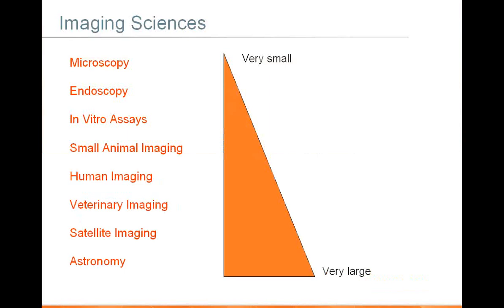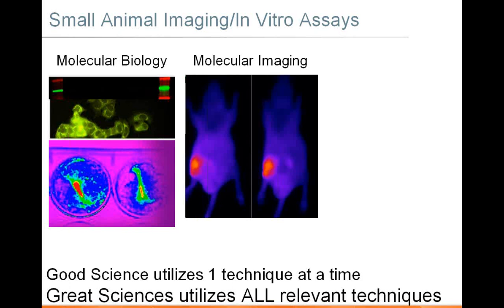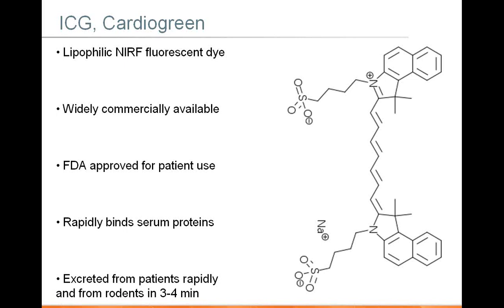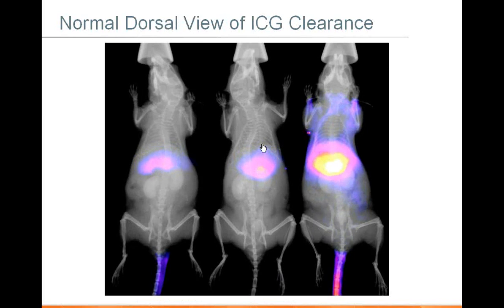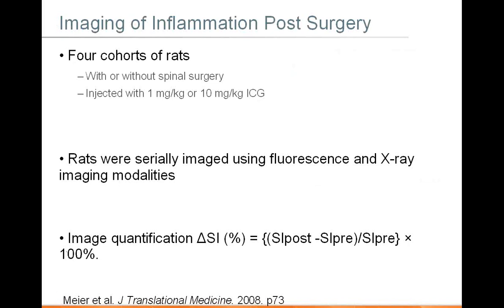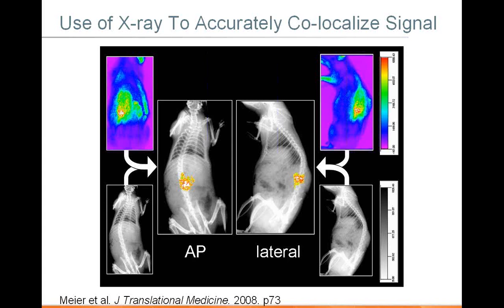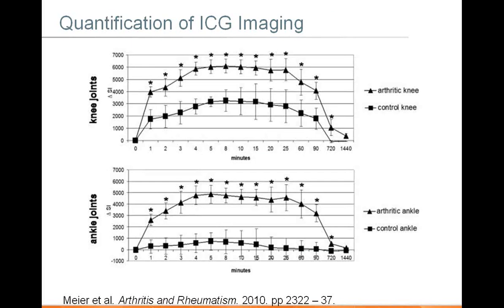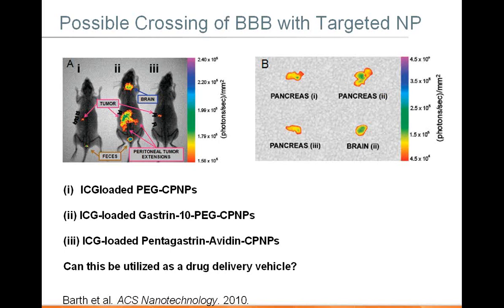Use of Indocyanine Green or ICG in Small Animal In Vivo Imaging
ICG is an FDA approved NIR fluorescent dye, and is commercially available from a variety of companies.  In this webinar we intend to highlight the use of ICG in whole animal in vivo imaging; its application and its limitations.  In particular, we intend to highlight its use for imaging sites of inflammation through increased vascular leakage. We will also highlight peer reviewed work around utilizing this molecule for imaging increased inflammation at surgical sites.